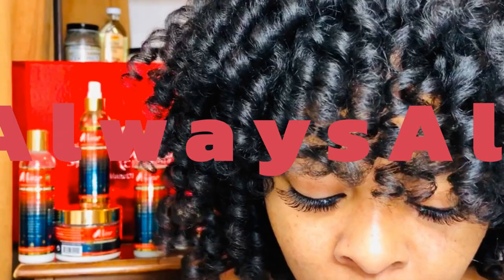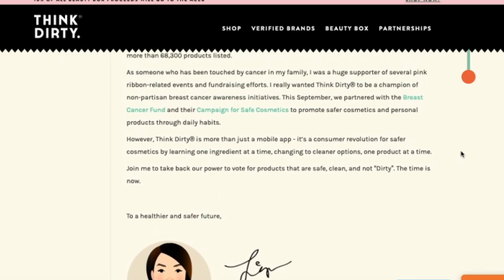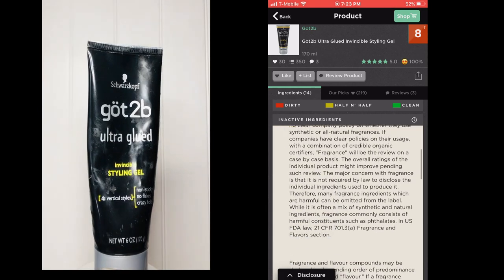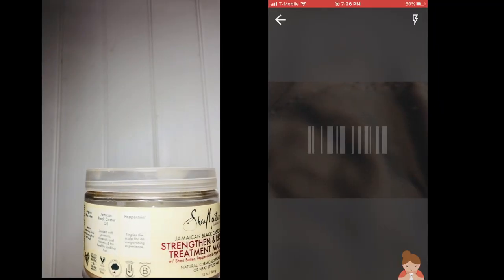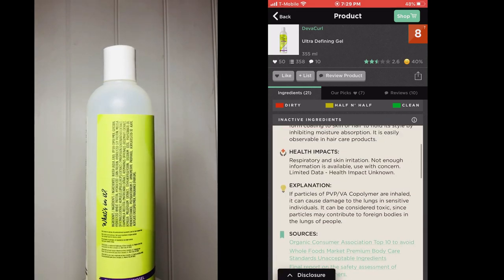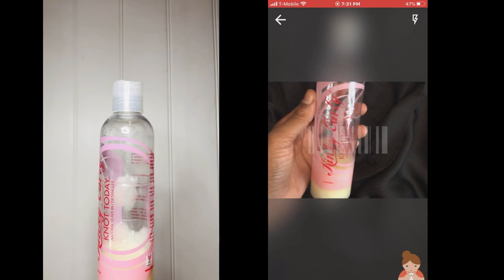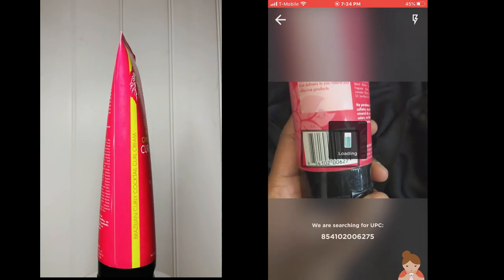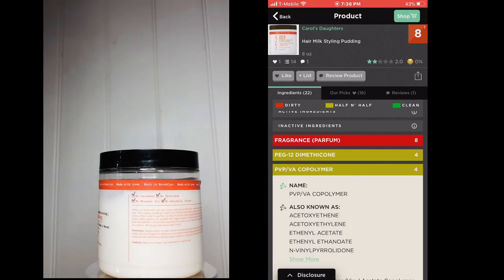Think Dirty App for HAIR | Bad Natural Hair Products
Download the Think Dirty App for HAIR. You can now know what exactly is in your hair and cosmetics products by simply scanning the bar code on a product. The Think Dirty App for HAIR is going to change the game! No longer do we have to guess if a hair product is good for us or not. This video will take a deep dive in the Think Dirty App and how to use it.

You can download the Think Dirty App in your Google play or Apple store.

AsAlways,
Aleia

VIDEO | FILM | EDIT

Lighting: B-Land 5.7" Ring Light with Tripod Stand for YouTube Video and Makeup, Mini LED Camera Light with Cell Phone Holder Desktop LED Lamp with 3 Light Mode

I want your thoughts, opinions and advice. What videos would you like to see on my channel next?

 ———Fun Facts about ya girl———

                                                                                   Age: 26
                                                                           Hair type: 3c
                                                                          Reside: Phila.

P.S Please continue to wash your hands and stay instead due to Covid-19

Aleia Scott